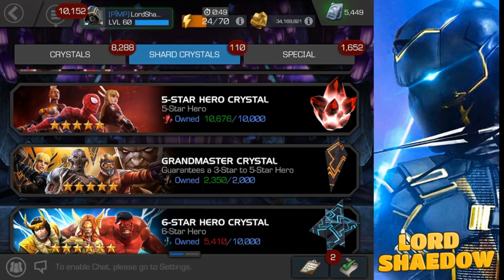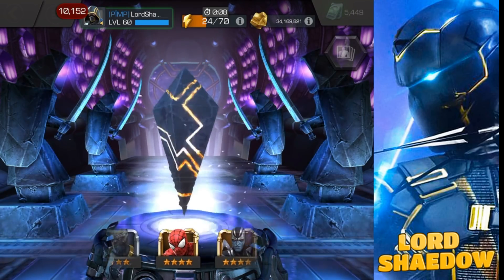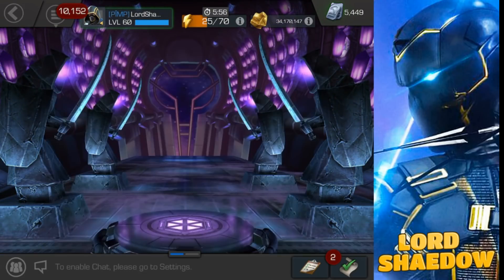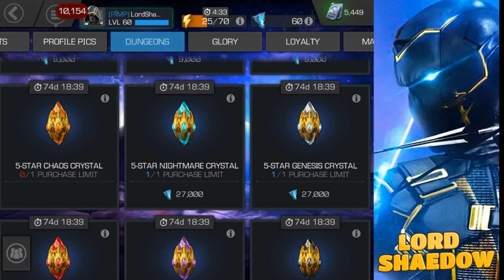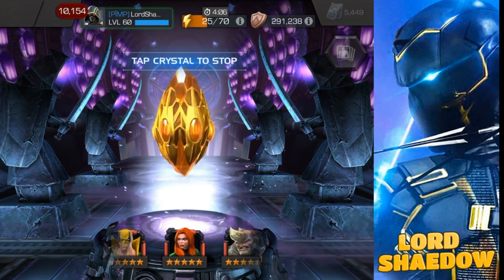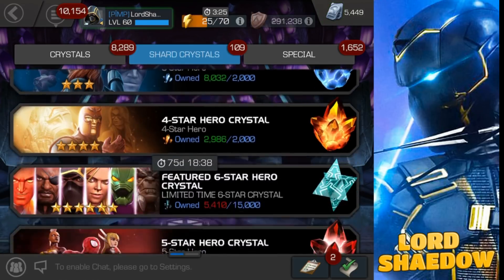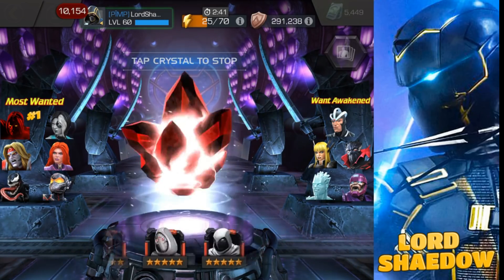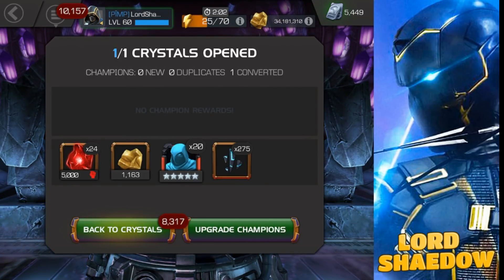MCOC - Five Star + Dungeon Crystal Opening: Still Lucky?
Song #4
Mortals

• Pucker Up
• Barge
• A New Leaf
• Rollin Back
• Actin Up
• Move That Azz
• Persian Bump
• Dat Step
• The Darkness
• Let Your Body Rock
• Growler
• TFB9